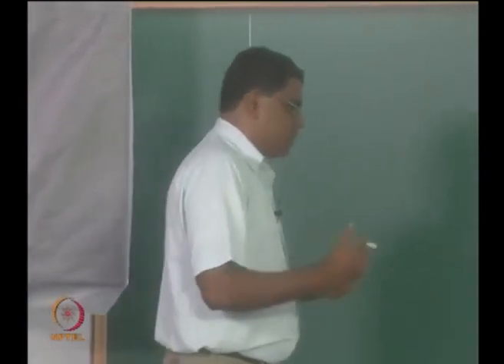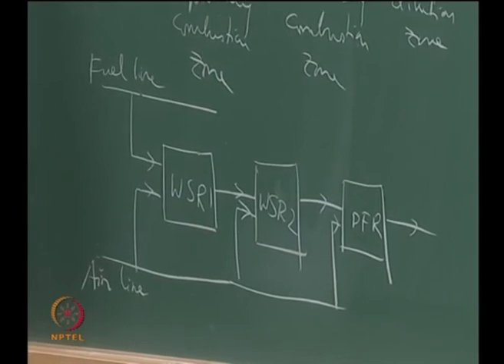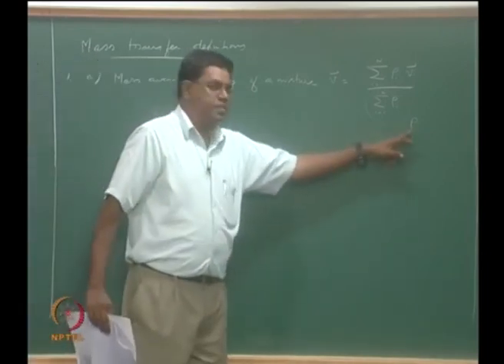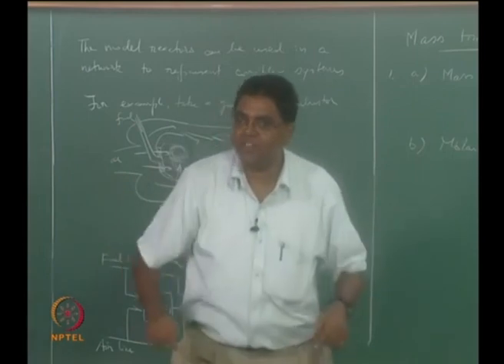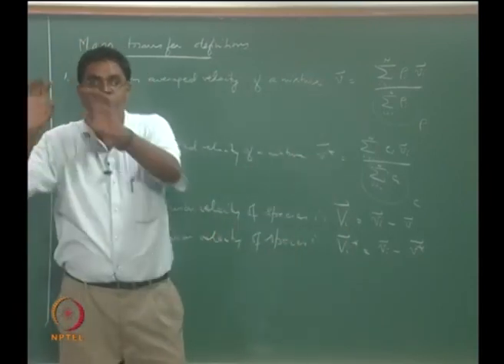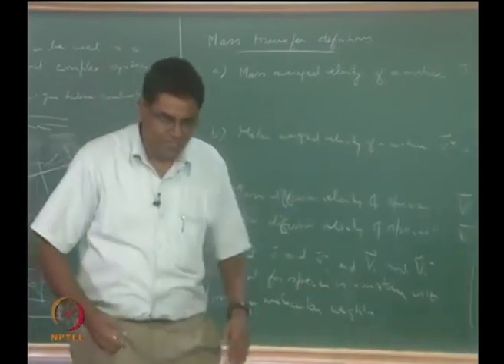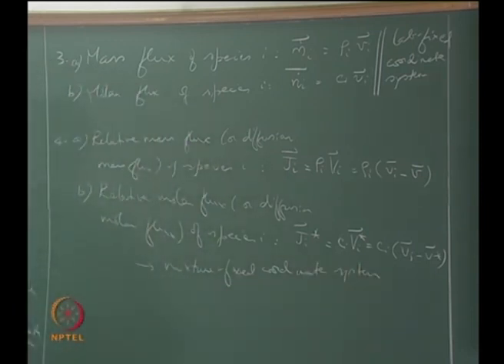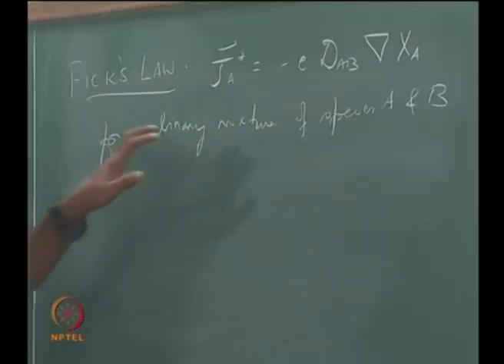Lec 15: Mass and Molar Diffusion, Fick's Law